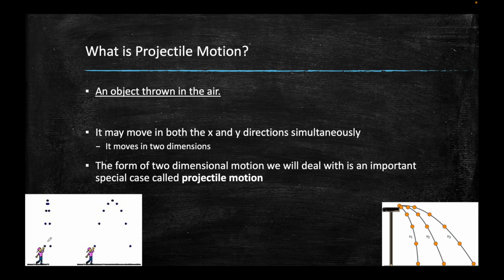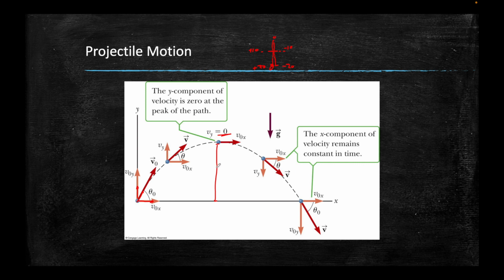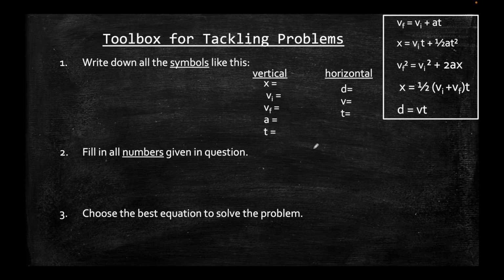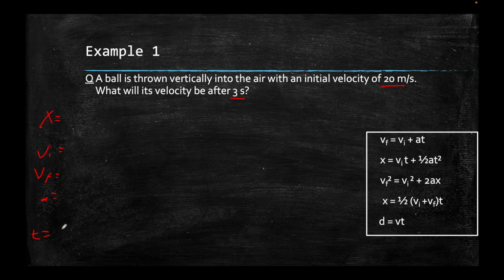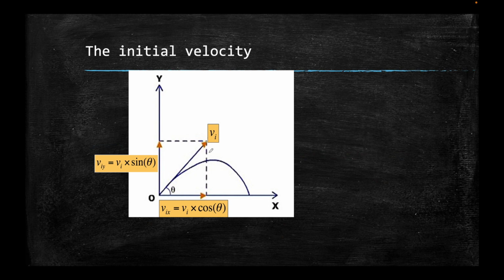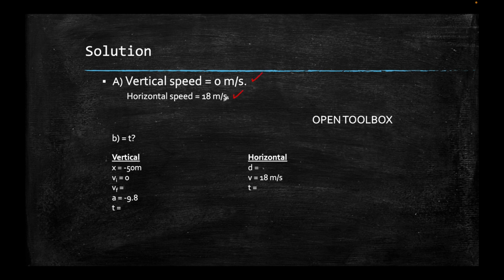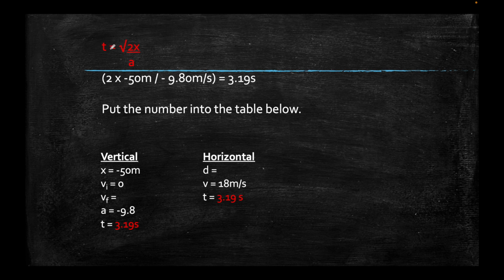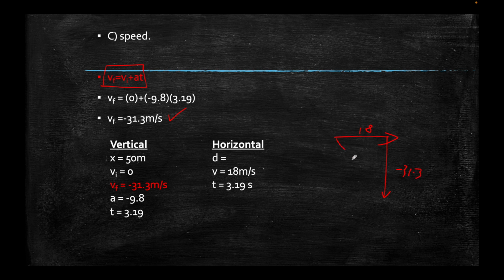4. Projectile motion - ATHS Grade 9 ASP Physics